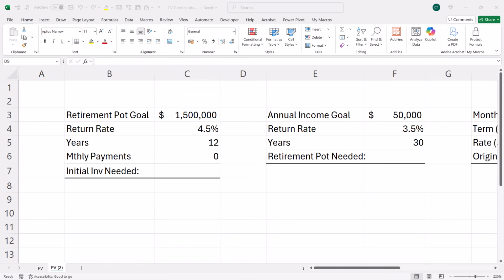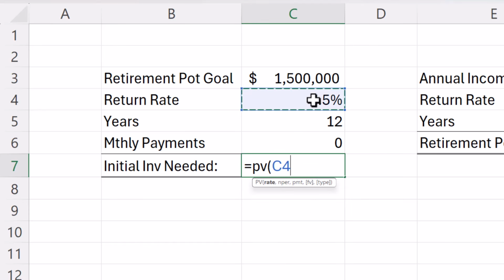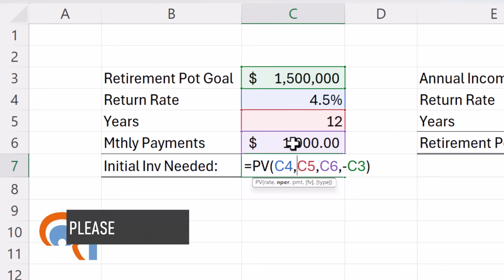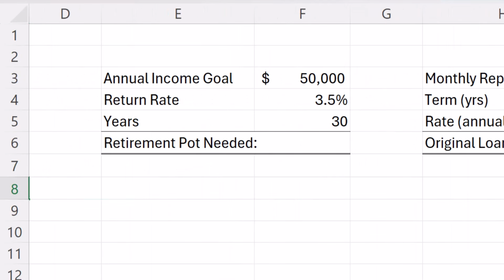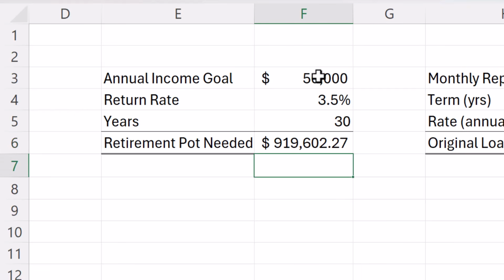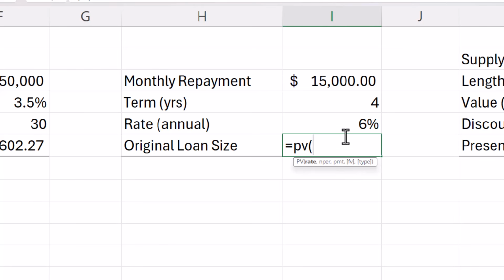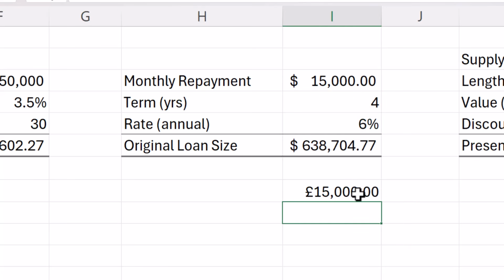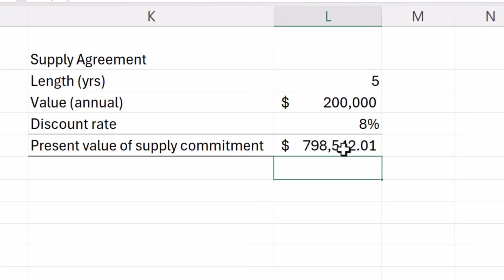💵Excel PV Function - Present Value in Excel for Loans, Service Agreement & Retirement Planning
📽️ In this Microsoft Excel video, I'll show you how to calculate the present value, also known as PV, in four different scenarios! These examples will cover both personal finance and business cases, demonstrating how to use Excel for financial planning. Learn how to determine your initial investment needs using PV.